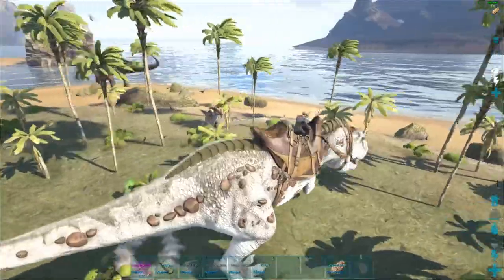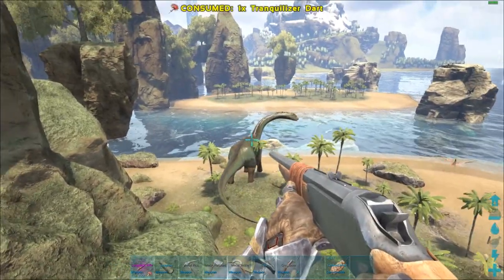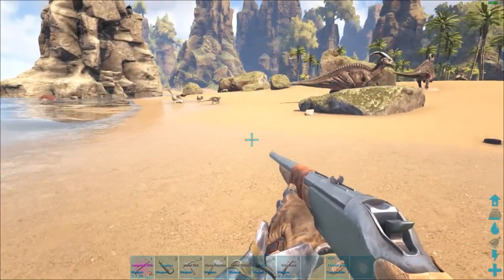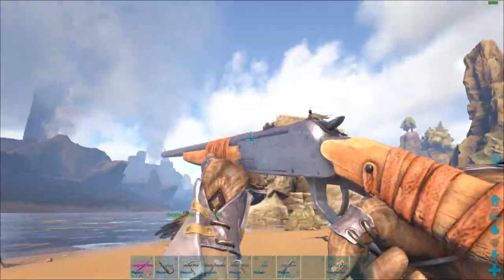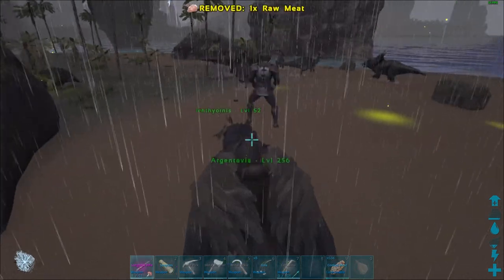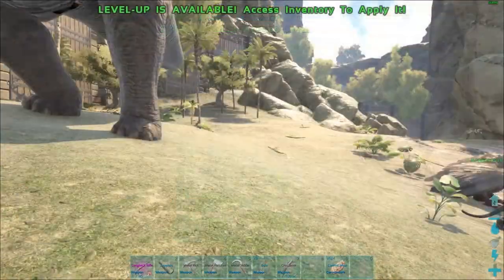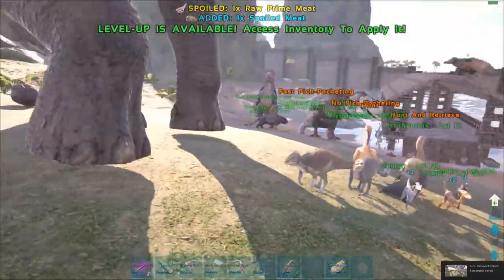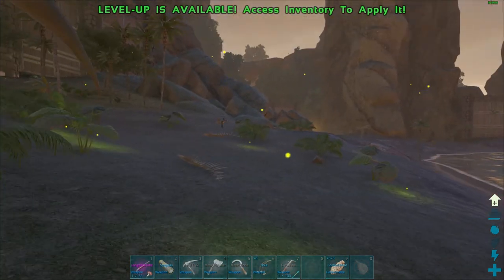Ark Survival Evolved: S06E07: ICHTHYORNIS - All The Small Dinos!!!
Hey Guys!

Today we go out taming and end up taming all the tiny dinosaurs we can find!

Mods: Stack Me More

Server Settings:

20x Tame
5X Gather
5x Experience
35x Incubation
35X Maturation

Intro:
Title: Birds
Artist: Tyler Twombly
Album: Chill Beats EP

Title: Pump it Up
Artist: Tyler Twombly